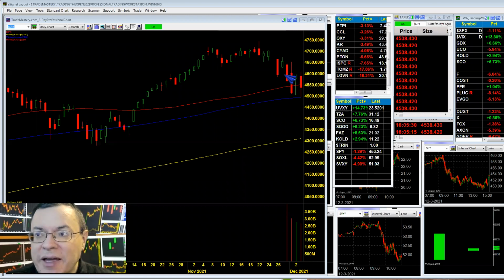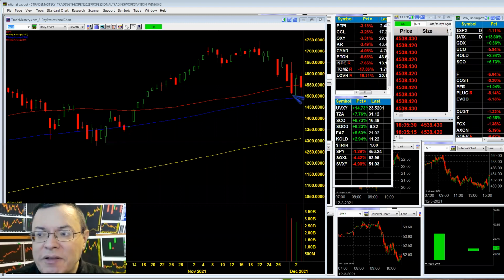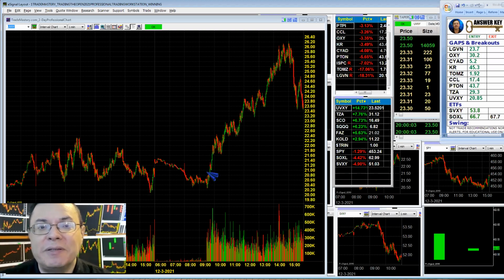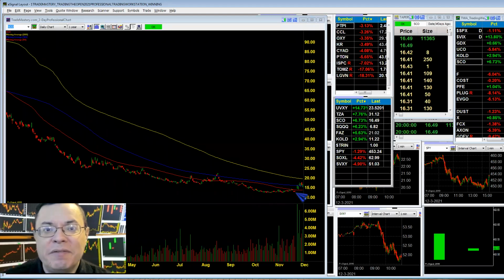Trading Week Ahead 4Dec